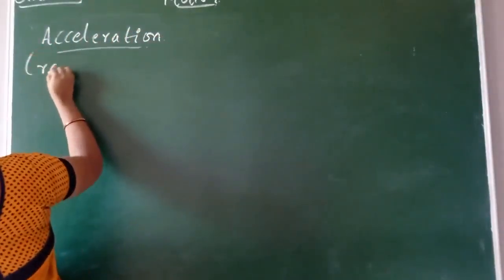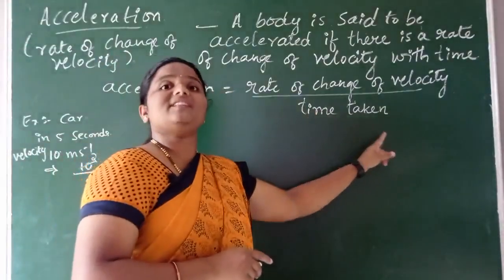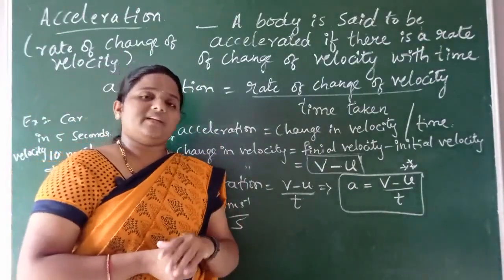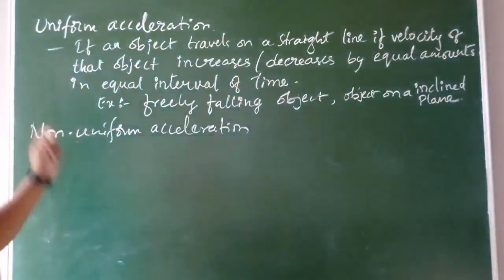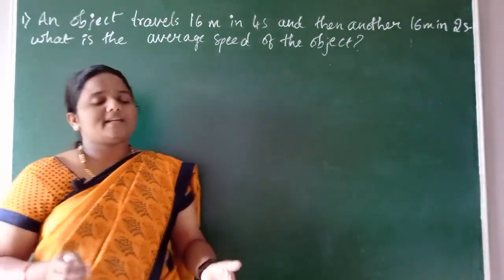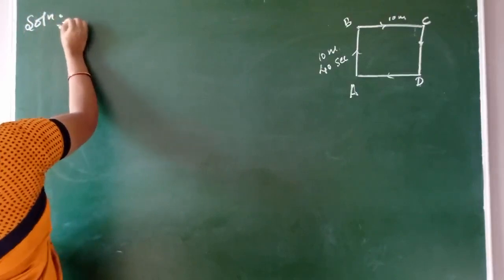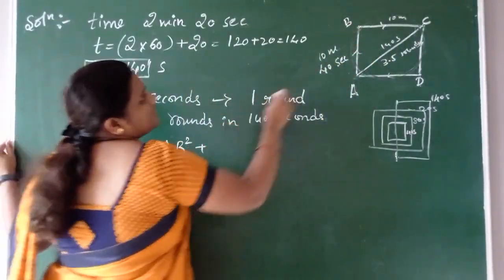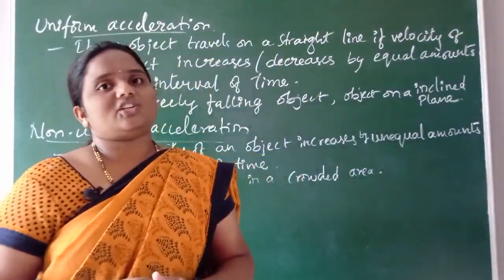Ch 8. Motion. Part5.